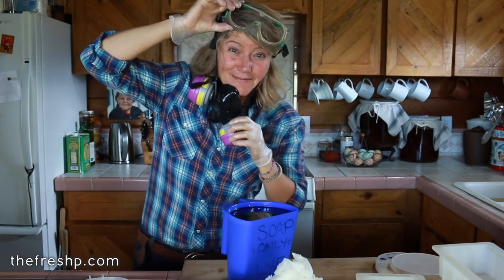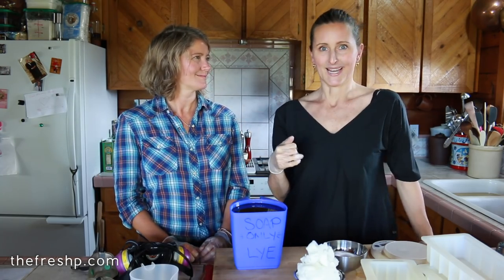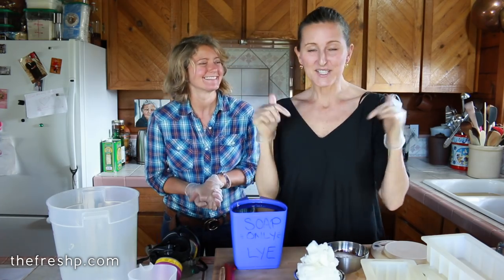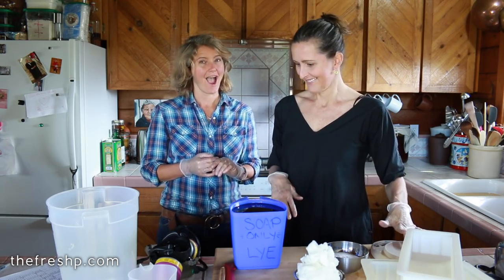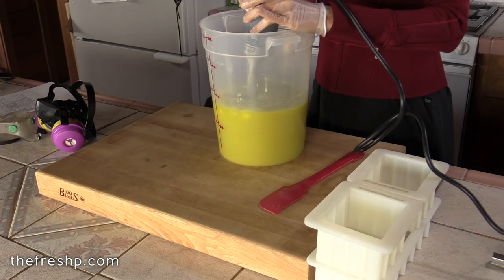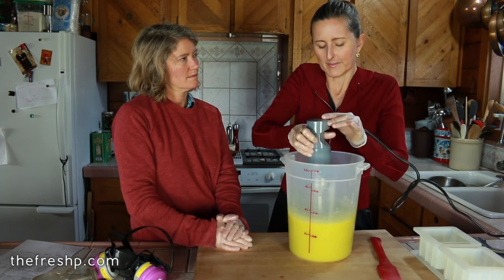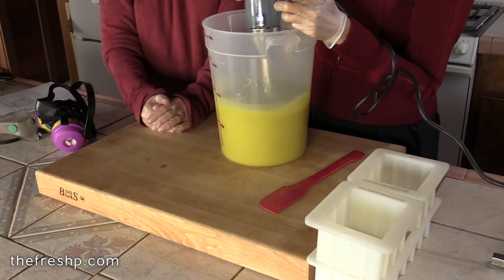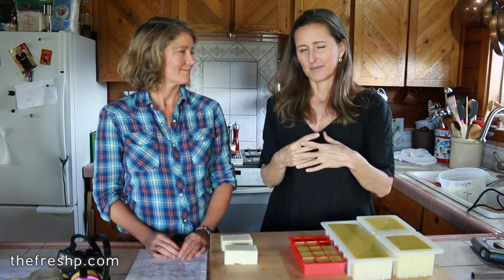How to Make Olive Oil Soap at Home Using Natural Ingredients [No Cook RECIPE] | Fresh P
How to Make Soap Using Kitchen Ingredients: Olive Oil and Coconut Milk. Learning how to make olive oil soap is a game changing skill. You’ll never go back to store bought detergent bars again; they’re called detergent bars because most commercially available soaps are not actually soap at all, but industrial detergents. This how to video will teach you basic soap making skills. This recipe for olive oil soap uses coconut milk instead of water for a rich and emollient bar that is perfect for dry or combination skin. It’s a mild cleansing bar that you can use every day both in the shower and at the sink. This recipe is for 1lb/500g yielding 3 large bars, but I’ve included the ratios below so you can scale the recipe to fit your molds. I use organic full fat coconut milk without any thickeners such as carrageenan, Natural Value is a good brand, as is Native Forest. I also use extra virgin olive oil, you can get good deals in bulk. Olive oil soap (castile) is the most gentile of soaps, I’ve added a little bit of coconut oil for its cleansing properties and also for it’s hardness; this is the perfect soap for those wanting a milk soap that is vegan and plant based. You can make this soap using 100% olive oil, substituting coconut milk for the water and yield a delicious bar that is milder and perfect as a complexion bar.

RECIPE
To scale recipe, enter these ratios into soap cal changing the total amount of the oil to fit your container.

Total oil weight 1 lb/500g
Water as percent of oil weight 34.14 %
Super Fat/Discount 5 %
Lye Concentration 30.097 %
Water : Lye Ratio 2.3226:1
Sat : Unsat Ratio 33 : 67
Iodine 68
INS 149
    Pounds Ounces Grams
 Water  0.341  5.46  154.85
 Lye - NaOH 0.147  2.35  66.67
Soap weight before CP cure or HP cookMore info
  Oil/Fat %  Pounds Ounces Grams
Coconut Oil  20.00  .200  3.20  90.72
Olive Oil  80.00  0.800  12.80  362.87
    Totals 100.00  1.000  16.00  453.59

This Soap Bar’s Quality Range
  Ideal  This recipe
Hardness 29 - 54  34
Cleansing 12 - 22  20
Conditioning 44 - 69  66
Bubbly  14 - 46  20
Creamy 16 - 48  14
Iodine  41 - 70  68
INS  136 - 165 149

DIRECTIONS
Wear gloves, goggles and cover all of your skin. Freeze coconut milk. Measure out all of your ingredients using a kitchen scale. Outside or under ventilation, slowly add lye to the frozen coconut milk; take 5 minutes to incorporate all of it. Pour the lye mixture into your oils and stir to combine. Begin blending on low in 30 second intervals, stirring without the motor periodically. When light trace is achieved, pour into molds and allow to cure. In the summer I’ve found 22 hours is sufficient, in the colder months 40-48 hours was needed. Remove from molds, cut, if using soap stamps emboss now and stand soaps on end to cure for 6 months, rotating sides for even drying. They will shrink about 10% when fully cured.